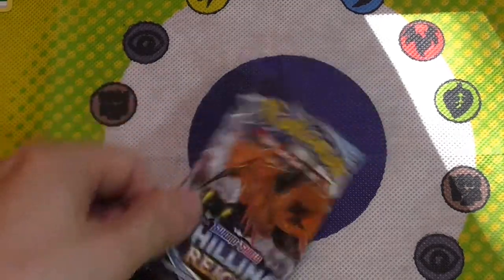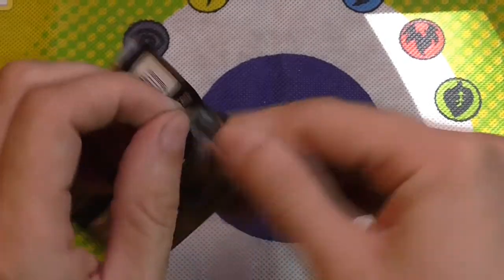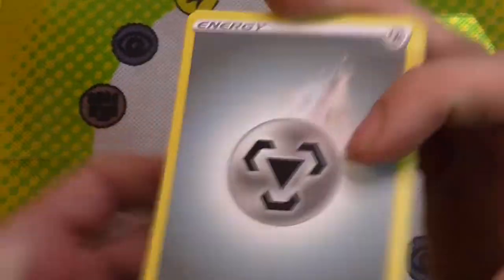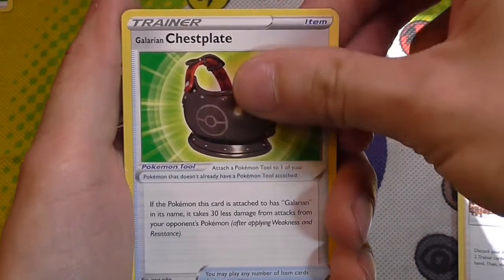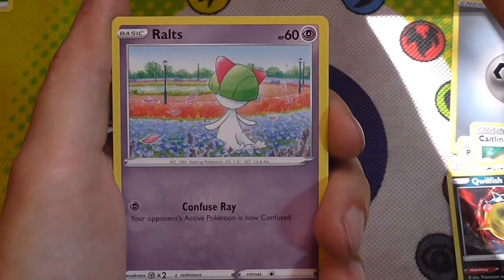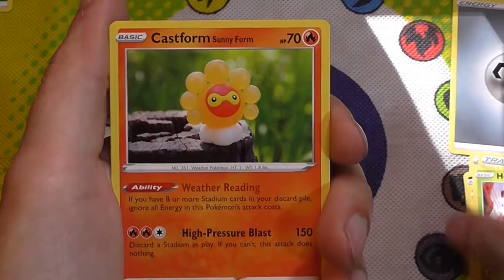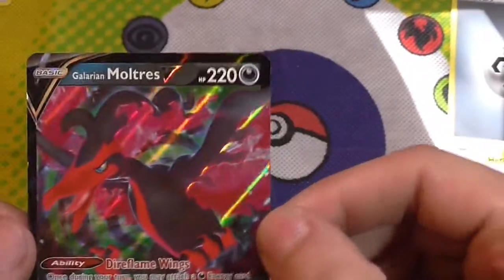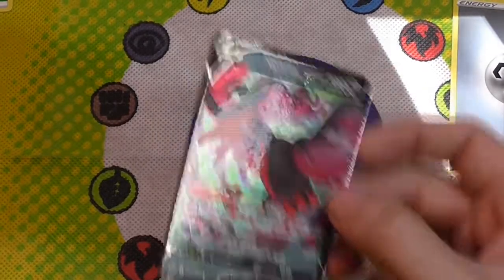Pokémon Chilling Reign Booster...even more